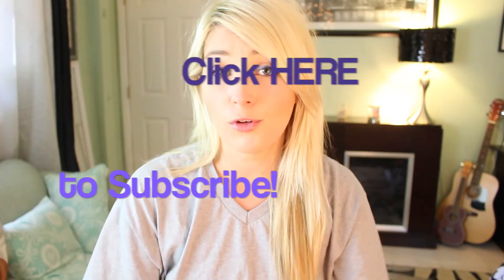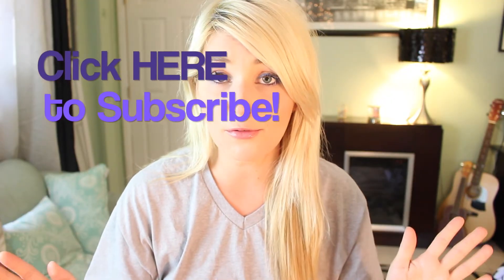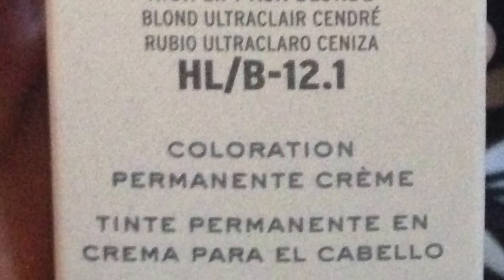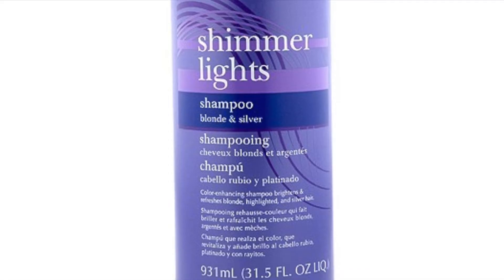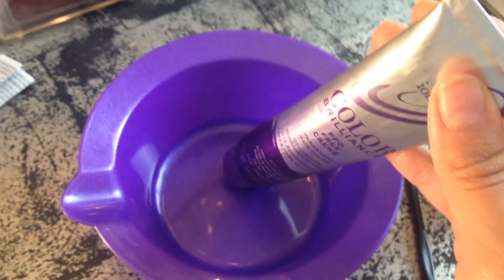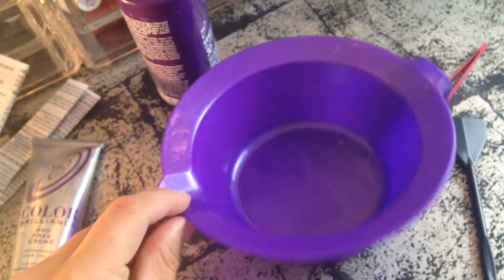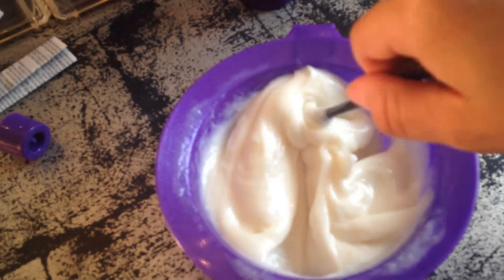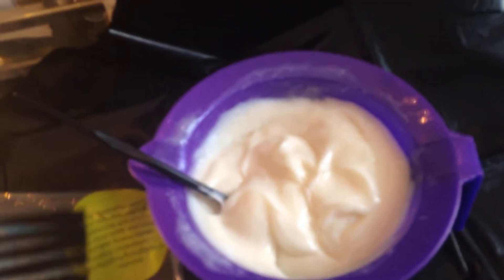How to Dye Your Hair & Roots Blonde!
Hi Guys!
Thanks for checking out my video. This was very requested, so I tried my best to summarize the process of dying my roots. I've been doing this for many years at home, and so I like to think I know what I am doing but the truth is EVERYONE's hair is different! These results aren't guaranteed, but if you're willing to take the risk, or are too broke to go to a stylist, then go for it! Let me know how it works out for you!

Here is the list of products I used :

Ion Color Brilliance Permanent Hair Color in High Lift Ash Blonde HL/B-12.1
Ion Sensitive Scalp 30 Volume Developer
Clairol Shimmer Lights Shampoo